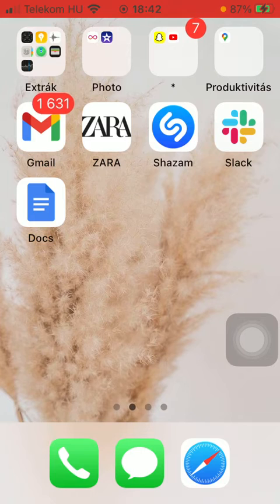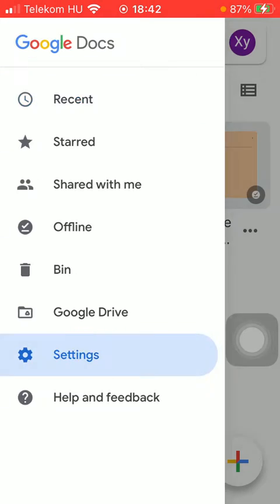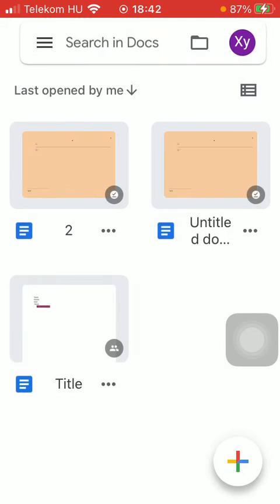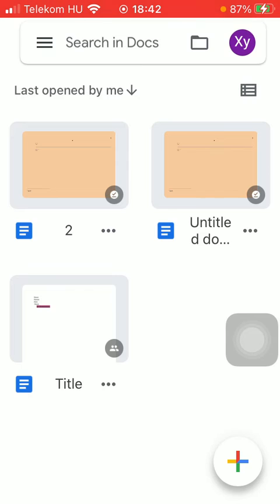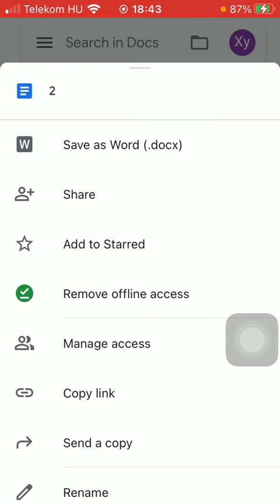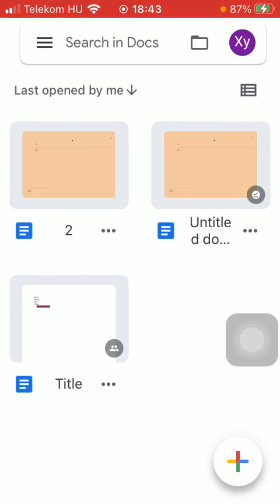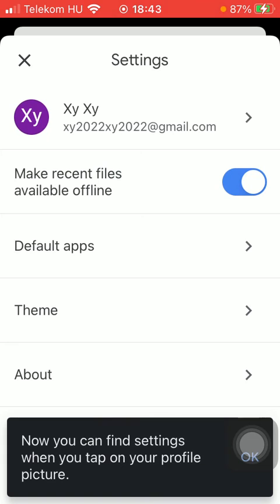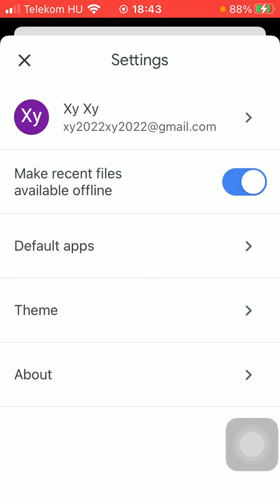How to Make Google Docs Available Offline? - Google Docs Tips